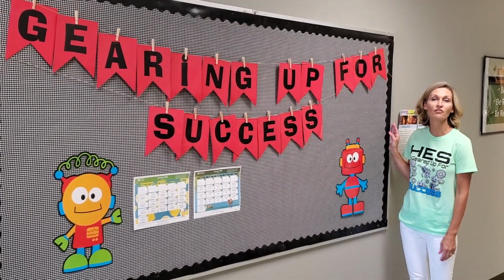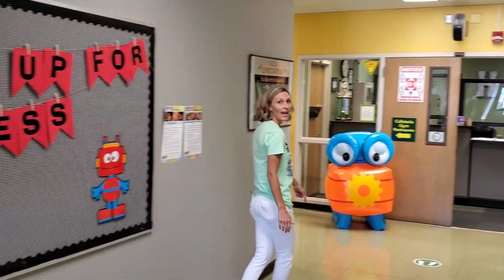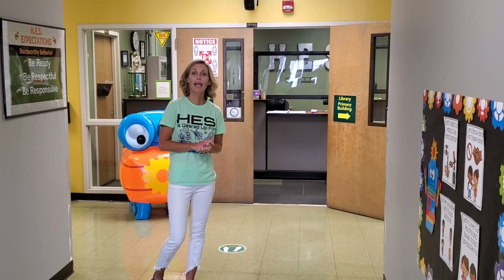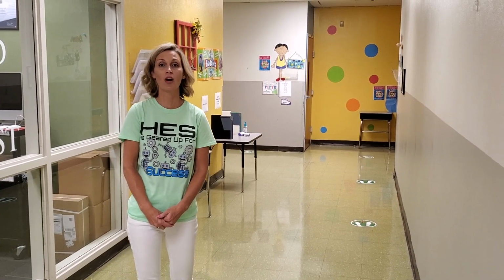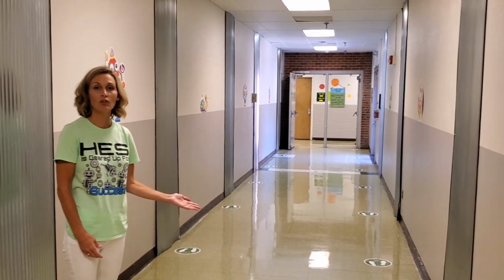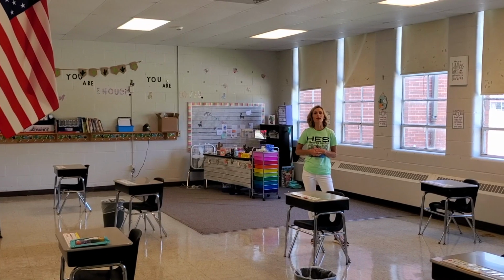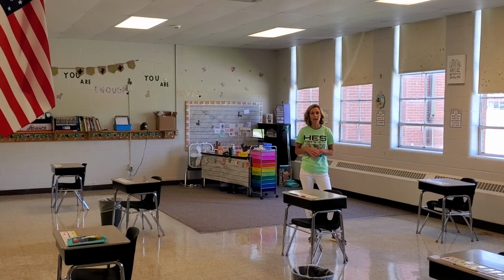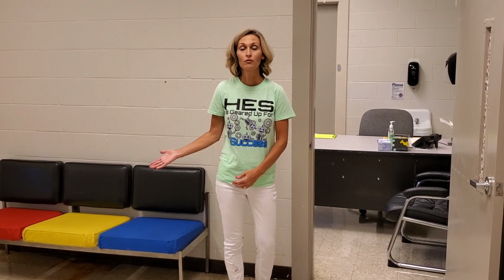Virtual Open House 2020-2021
Welcome to E. A. Harrold, home of the Hornets! We are so glad you have chosen to be with us for the 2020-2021 school year! Enjoy our video!